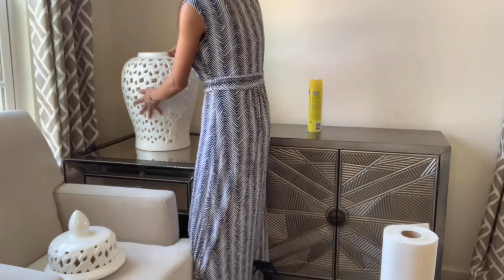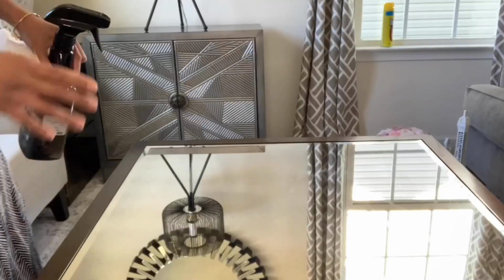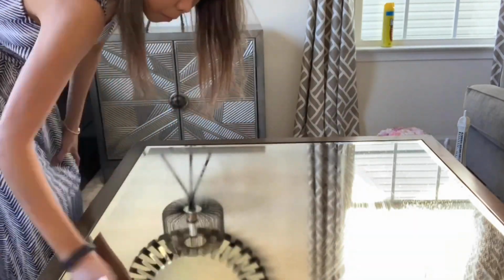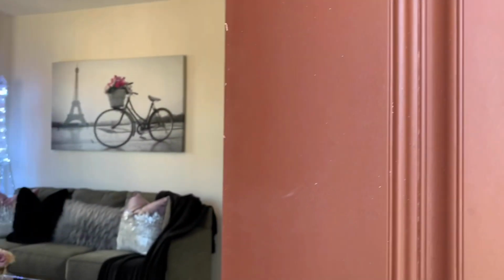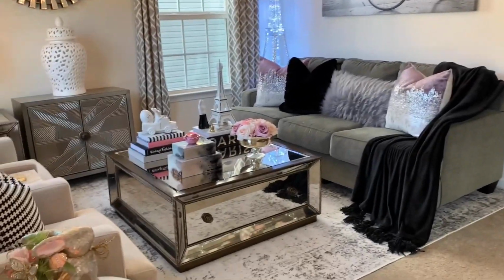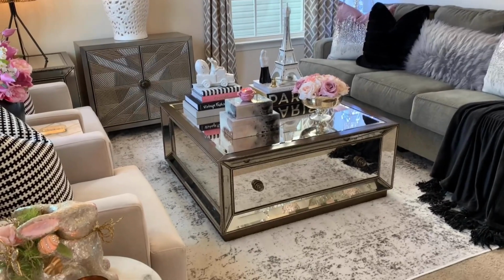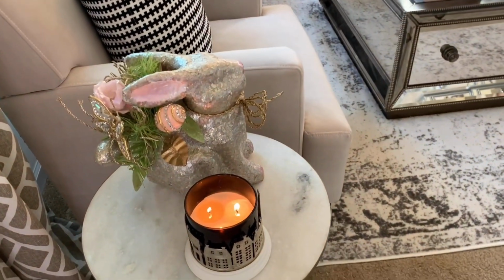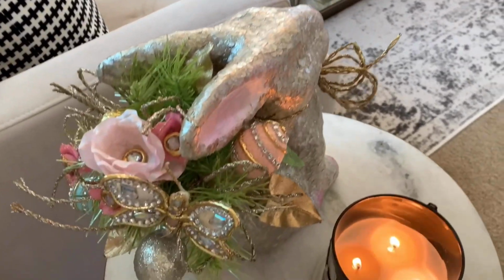NEW* DECORATE WITH ME | ENTRYWAY DECORATING IDEAS | GLAMOUR ELLEN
My name is Glamour Ellen in this video I will be decorating my entryway for spring and easter with the inspiration of Paris Eiffel tower. Items used here I already owned and some are recently hauled. This video is part of closed collaboration of this three amazing ladies their link will be in my description box. Bye everyone.